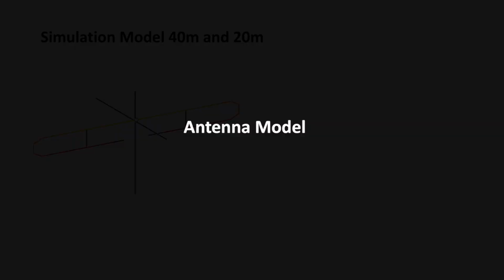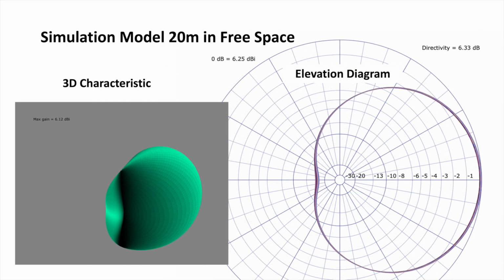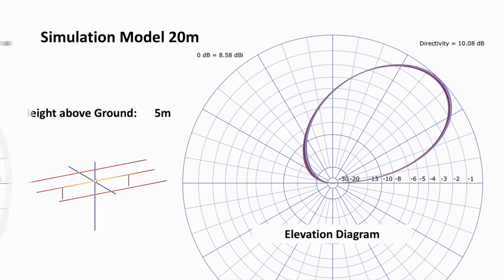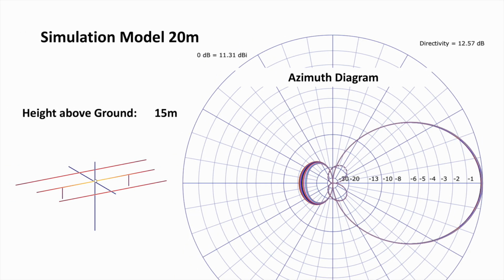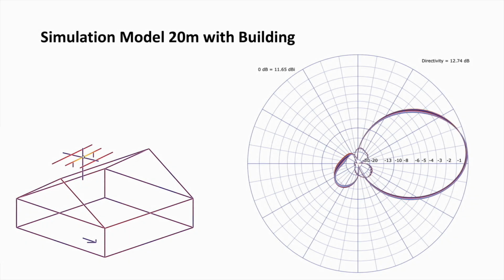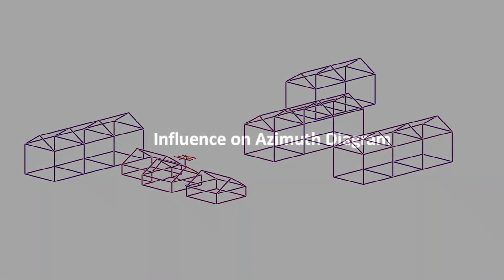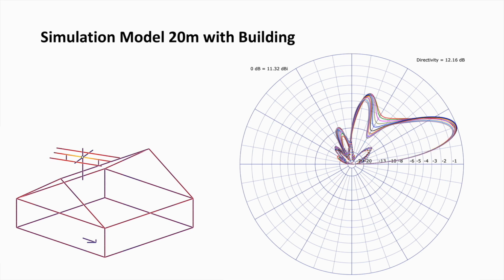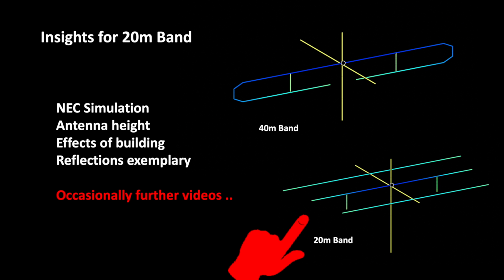20m HAM Radio: Analyzing Building Interference on 3-Element Yagi Antenna Wave Propagation (EP46)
Are buildings blocking? The properties of a popular ham radio shortwave antenna in the 20m band. It is a 3-element Yagi antenna. We investigate reflections and diffractions from buildings in the vicinity. The results were achieved using a realistic Scenario. Interesting insights on near field wave propagation for radio amateurs!

0:00 Teaser - 3 Element Yagi & Influence of Surroundings
0:22 Overview
1:14 Antenna Model & Simulations
5:04 Simulation of Rotating Antenna
6:17 Influence of the House
7:25 Buildings in Neighbourhood
10:10 Insights